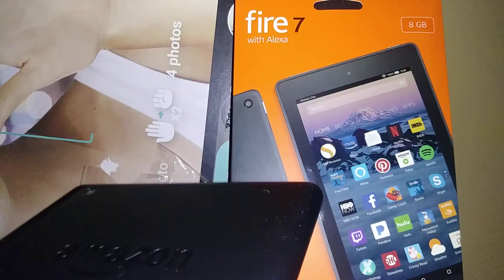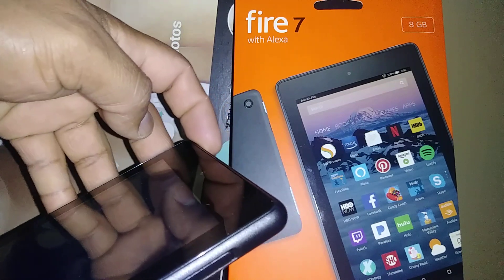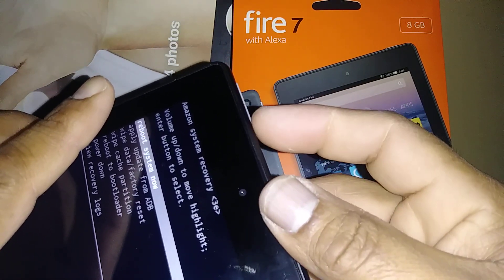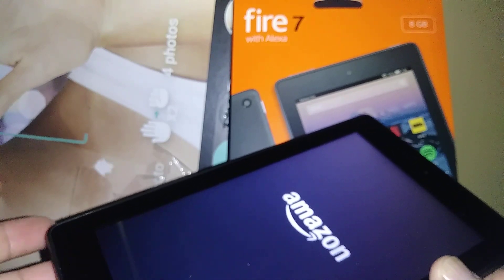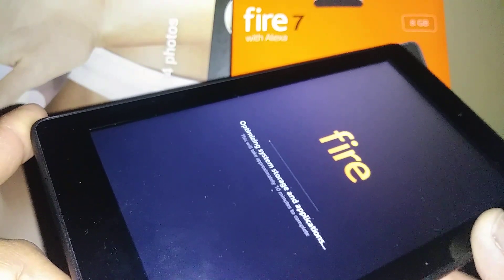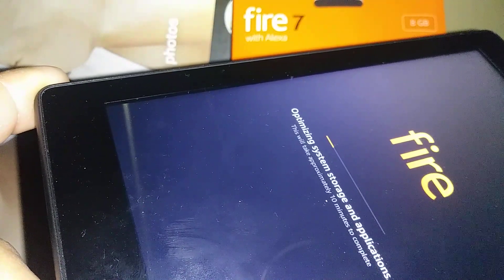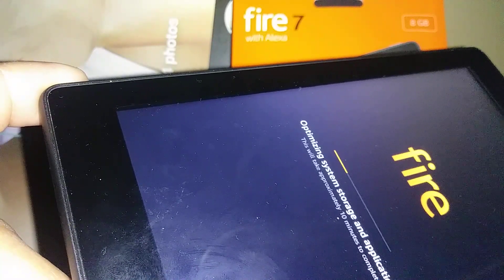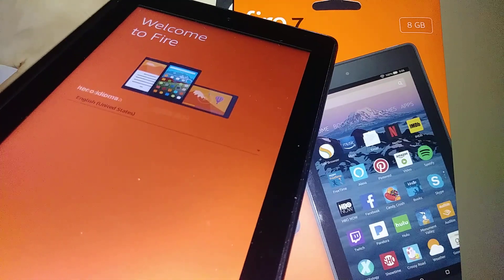Amazon fire 7 Hard Reset | wipe amazon account | Remove forgotten password, pattern, passcode pin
Factory reset with external keys for amazon fire 7 with Alexa tablet. And Amazon fire 7 (9th Generation) Amazon Kindle fire HD7  model X43Z60 wifi.
Steps how to unlock screen and remove PIN and password if you forgot them. This is a factory reset using hardware keys (tablet keys) since you forgot your lock screen credentials: forgot password, forgot pattern, forgot pin, forgot amazon occount etc.
- is there a different process to do a factory reset this tablet amazon fire 7 I can't access to the tablet's main menu.
- factory reset when not able to acces to the tablet's menu settings. What do do when I forgot my password. How to force a reset with a password lock on the screen.
- How to wipe down amazon account registered in Amazon fire 7 with alexa if you forgot the email adress and password, or if you experience difficulties accesing to the account. How to delete amazon account.